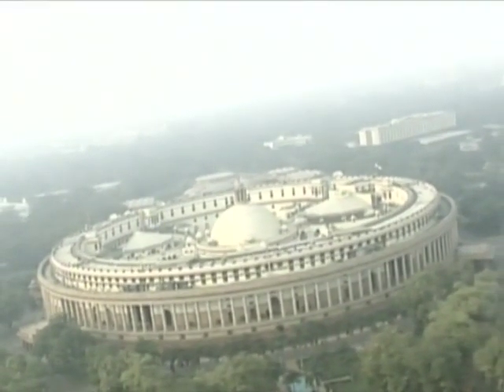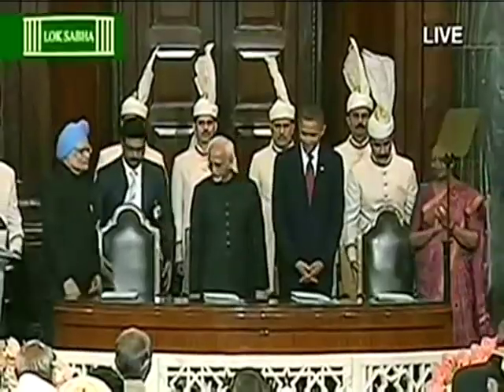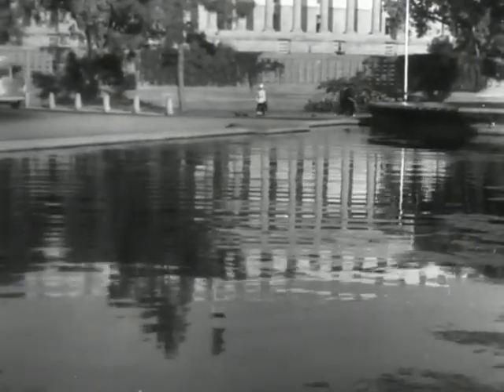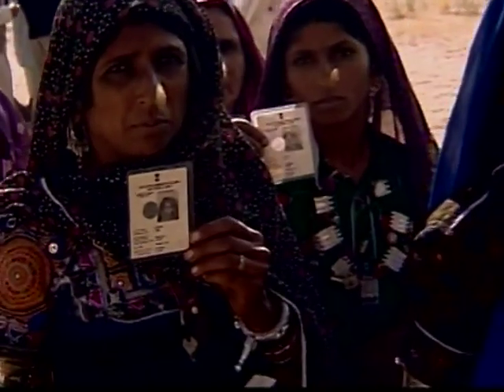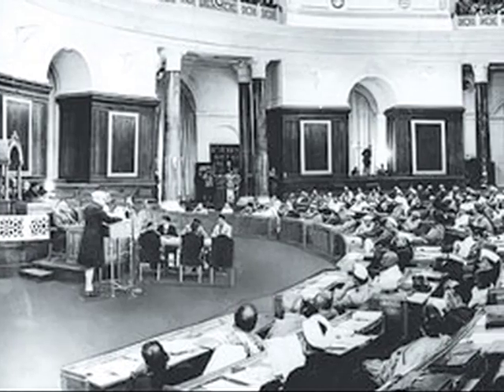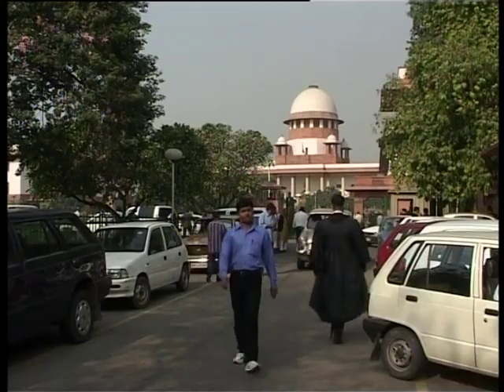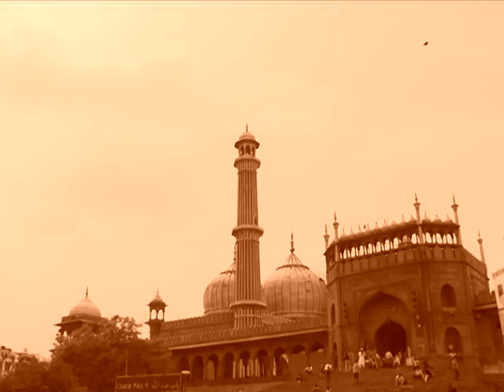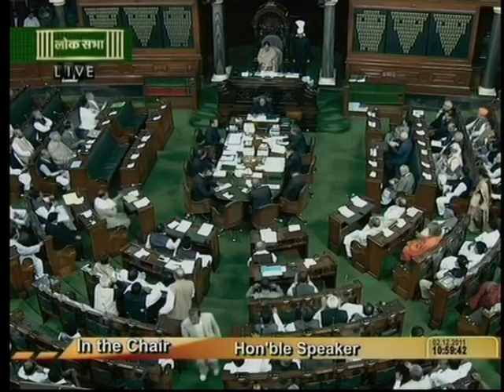The Indian Parliament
The Indian Parliament is the Supreme legislative Body of the Indian Republic incorporating the Lok Shabha and the Rajya Sabha. The film takes the views on a journey of the formation of the parliament. Very interesting anecdotes about the member of parliament in both the houses have been interspersed with the passing of landmark amendments that defined the course of the functioning of Indian democracy.